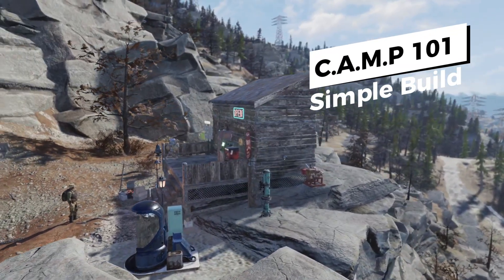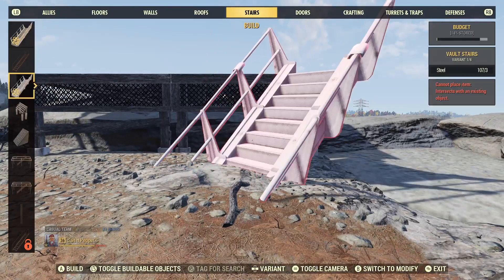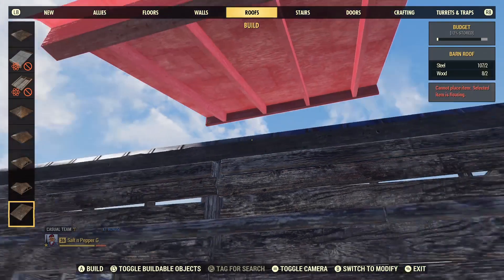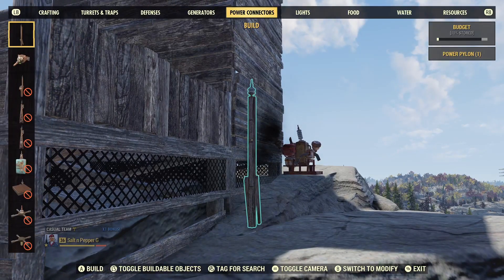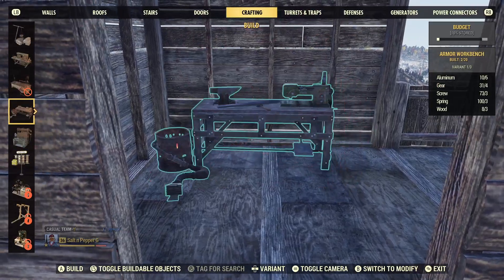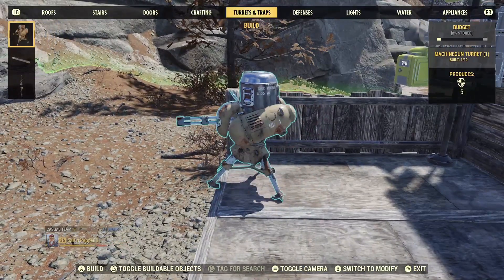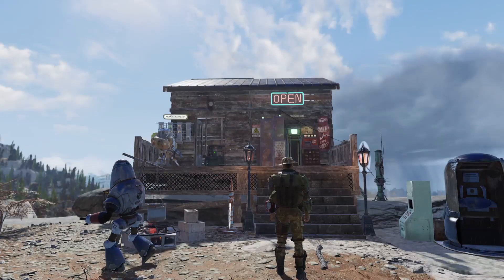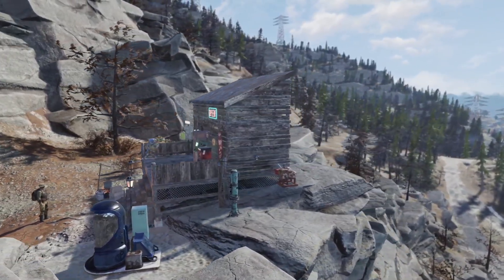Easy CAMP Build for Beginners | Fallout 76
Hello vault dwellers I made a quick simple video for beginners to build a camp with generators, electricity to the house and vendor and the basic things you need.

INTRO 0:00
FOUNDATION 0:12
ROOF 1:09
ELECTRICITY 1:31
WORKSHOP ITEMS 2:46
MISCELLANEOUS 3:34
CAMP VIEW 4:36